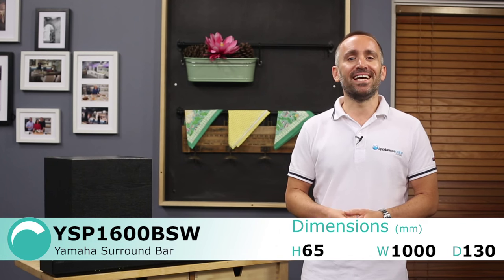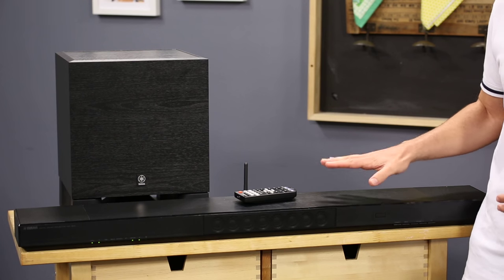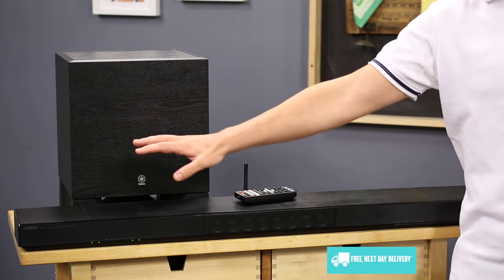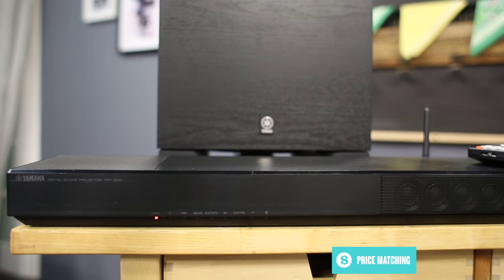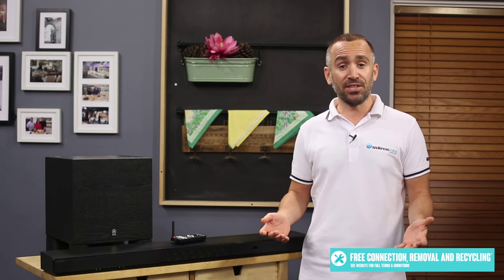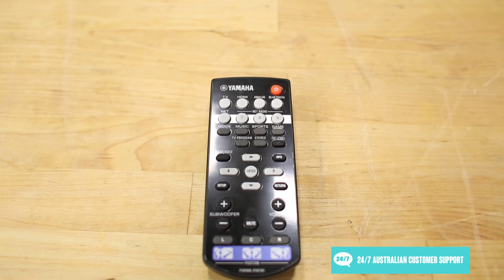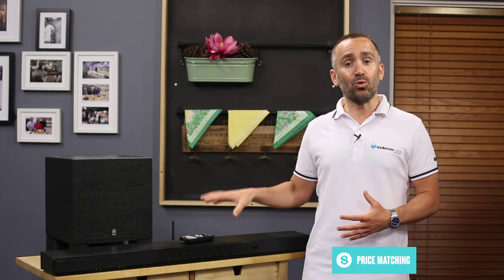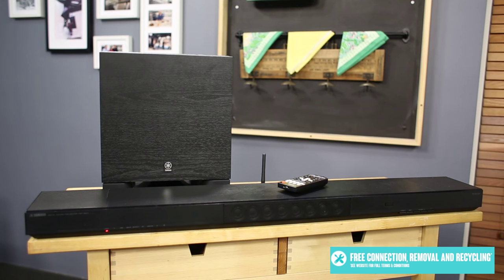Yamaha YSP1600BSW Surround Bar reviewed by product expert - Appliances Online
This Yamaha soundbar offers a versatile way to enjoy music in your home. When matched up with a TV, it can help form the core of your home theatre, and even on its own you can still enjoy clear sound quality when listening to music.

The sound bar’s slim design allows it to sit unobtrusively in front of your TV on the stand or cabinet. And if your TV is wall-mounted, you can use the sound bar’s included brackets to hang it up also.The sound bar is made up of several built in speakers, with a flat subwoofer at either end. This arrangement is designed to project sound around your room, bouncing the sound waves off your walls to create a  surround sound effect without having to set up lots of speakers all over the place. But if you do want to add some extra oomph, there is the option to connect an additional subwoofer.

There are multiple audio modes available to optimise the soundbar’s settings to better suit different entertainment, including movies, music, sports, games and TV shows.

To connect this soudbar to your TV, Blu-ray player or sound system, you can use an HDMI cable or similar wired connection. Alternatively, you can wirelessly connect to a range of digital devices via Bluetooth, AirPlay or your home’s wireless network.

The soundbar comes with a remote control included for managing its functions. If you connect your soundbar to a compatible TV, Blu-ray player or similar device via HDMI, you’ll also be able to manage their basic functions using the soundbar’s remote control, for a bit of extra convenience.

One alternative to the remote control is Yamaha’s MusicCast smartphone app. Not only can this app control your soundbar, but it will also let you wirelessly access and manage compatible devices all around your home, as well as internet radio and streaming music services. For example, you’d be able to listen to a playlist from your laptop in the study using the soundbar in the living room, all without getting up off the couch.